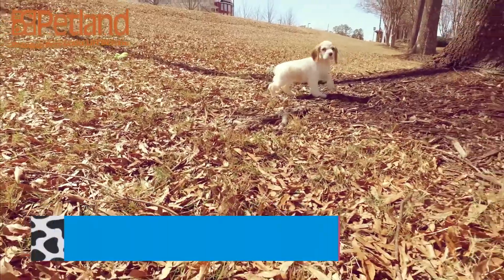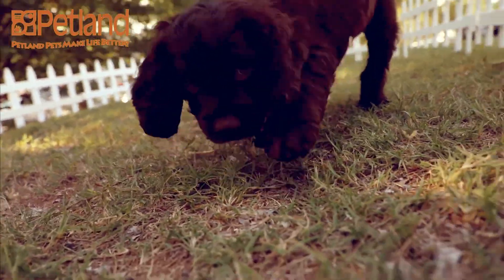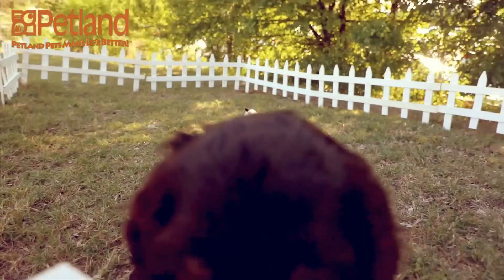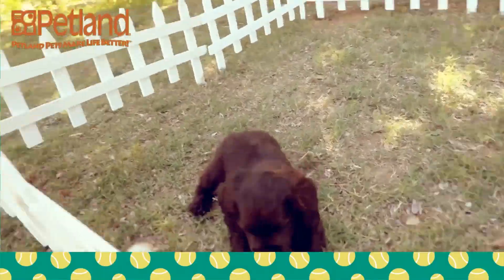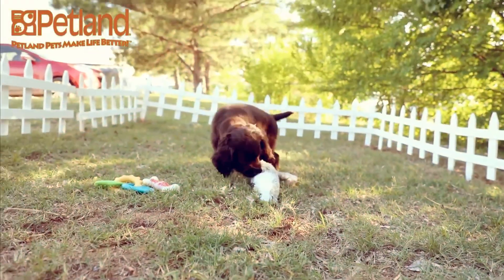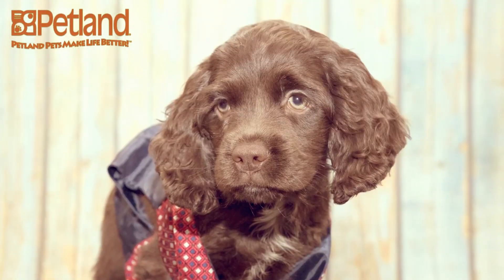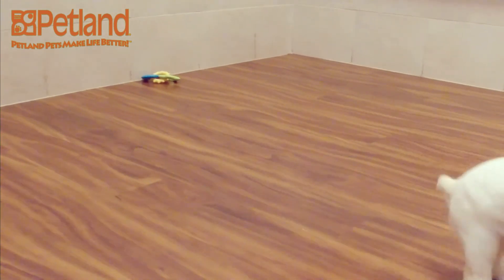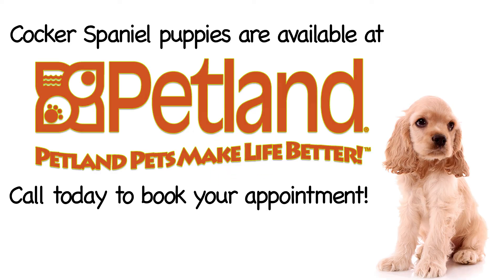Cocker Spaniel Pet-U-Cation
Interested in the Cocker Spaniel puppy? Browse our puppy selection online and call or visit Petland Lewis Center today.

The Cocker Spaniel is a beautiful dog breed by all definitions. This dog is absolute eye candy and its cheerful disposition only endears it further. Dog parents who have cocker spaniels among their flock claim that going home to its cute face and soft barks highlight their day. This breed is an excellent companion which finds happiness in giving happiness to all. Cocker spaniels are an absolute treat to the household and on the plus size, they could fit into your purse. Discover more about our Cocker Spaniel puppies for sale below!

History

First off, ‘Spaniel’ is Spanish for ‘Spanish Dog’, hence the cocker spaniel is believed to be a descendant of the Spaniel family. This elite dog family was split into the 1800s and spaniels from then off could either be companions or hunting dogs.

These hunting dogs were further split based on terrain, hence the creation of water spaniels and land spaniels. Now, the Cocker Spaniel belonged to the land spaniels.

Their name had even originated due to the breed’s woodcock hunting skills. However, a lot of years went by and more people grew to love the purebred, some even used them as show dogs. the Cocker Spaniel was finally AKC recognized in 1946.

Temperament

If you’re looking for an aggressive watchdog, the cocker spaniel isn’t the right pick for you. This breed is very sweet, affectionate and calm. Cocker spaniels are also very playful and they enjoy different activities.

They are incredibly sensitive and are born cuddly, hence they will not thrive in harsh conditions or treatments. However, early socialization is needed for this breed so as to be aware of all the elements in his surroundings.

They are smart breeds and are always alert too. All you need is to train him early while being sensitive to his sensitivities and you’ll have yourself a great Cocker Spaniel.

Environment

As earlier stated, Cocker Spaniels cannot thrive in an environment of abuse or harsh treatments on it. Being of farmland descent, this dog breed adapts really well to apartment living. They can handle both cold and hot weather extremities without a fuss.

However, if you live close to a park or if you have a yard, do take them out to it and only remove the leash when he’s in a controlled environment as cocker spaniels have a high potential for wanderlust.

Exercise

Cocker spaniels do not have an overly large appetite for exercise. They prefer cuddling up with their humans. However, a walk to the park or a casual run can be fine for this breed, nothing too intensive.

Their playfulness makes peaks their energy levels hence you may need to play with them a while. It’s important to add that your cocker spaniel will chase after small prey as their prey drive is very high because of their hunting dog heritage.

However, cocker spaniels are easy to train hence exercise shouldn’t be a problem.

Grooming

Cocker spaniels are known to be fairly draining to groom. However, most owners indulge the services of a professional when the need arises. Grooming a cocker spaniel is fairly expensive but the great news is that it’s only needed every 6-8 weeks.

The price is high because a lot of time is invested into the bathing, brushing, and trimming of the breed’s fur alongside nail trimming. However, owners can brush daily to keep the fur tangle-free.

The cocker spaniel is cute and its fur contributes most of its endearing looks, hence, if you’re more of a frugal owner then this breed isn’t for you.

Our Cocker Spaniel puppies for sale come from either USDA licensed commercial breeders or hobby breeders with no more than 5 breeding mothers. USDA licensed commercial breeders account for less than 20% of all breeders in the country.

The unregulated breeders who are selling outside of the USDA regulations and without a license are what we consider to be “Puppy Mills.” We are committed to offering Cocker Spaniel puppies who will grow up to become important members of your family. We only purchase puppies from the very best sources, and we stand behind every puppy we sell.

We look forward to helping you find your next family member. Our pet counselors can answer any questions you have about our Cocker Spaniel puppies.